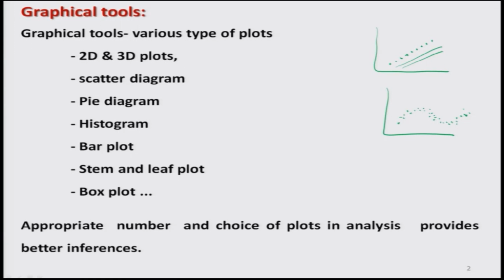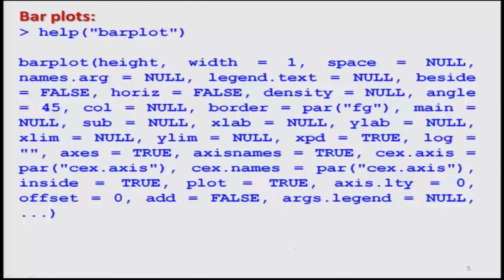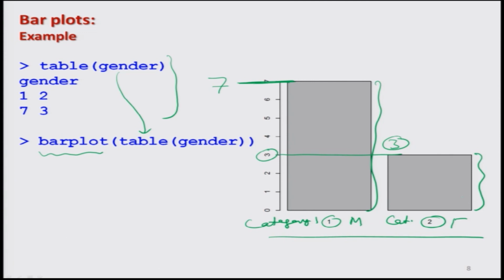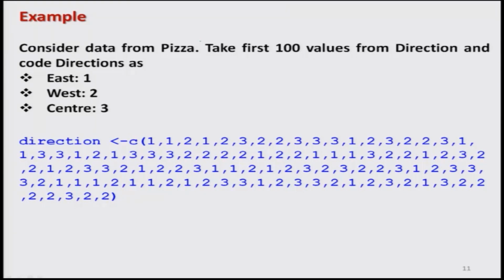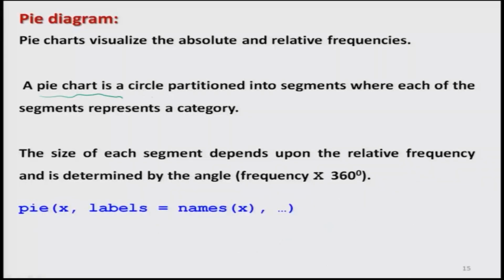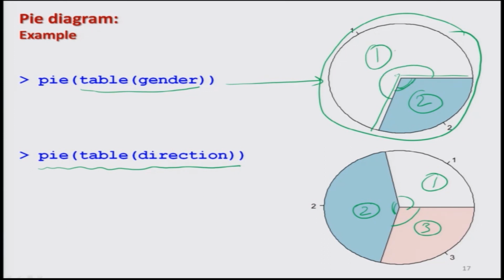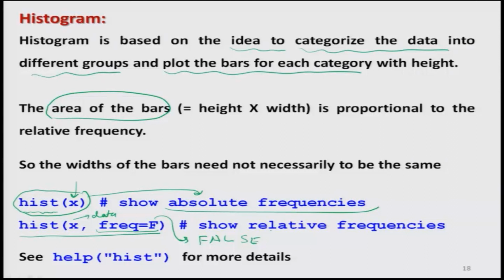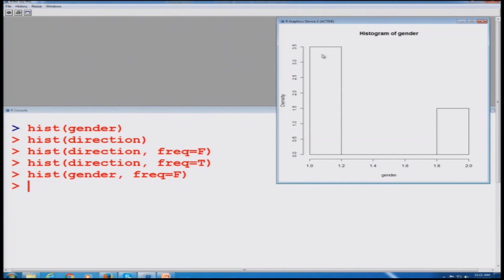Statistical Functions - Graphics and Plots